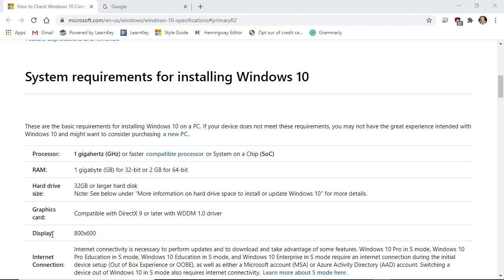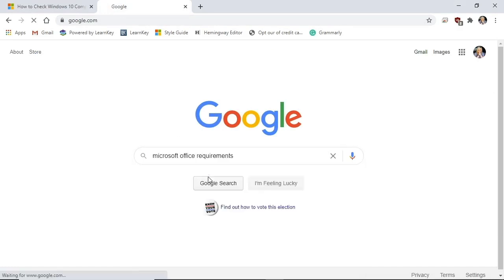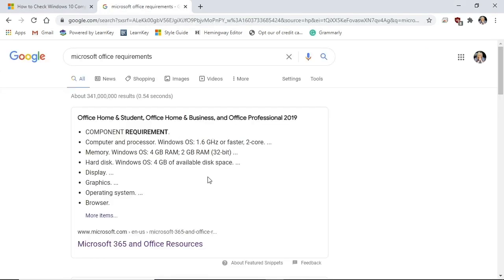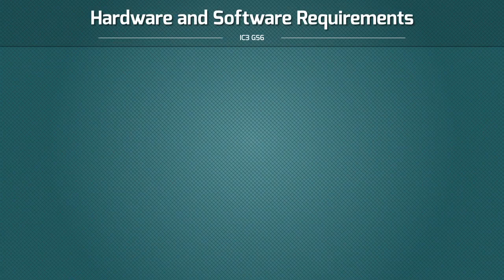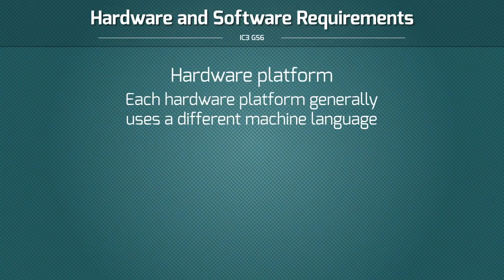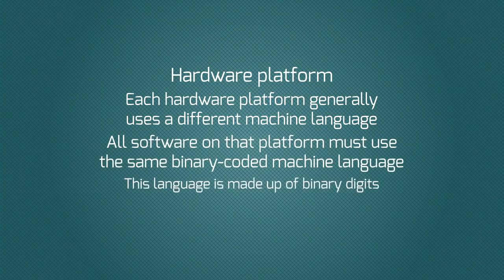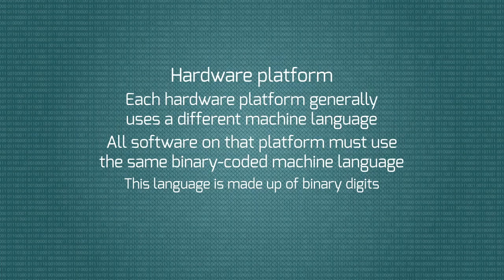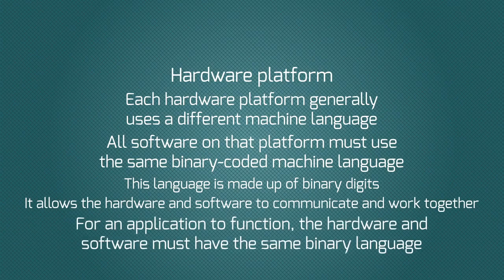Video 3 Hardware and Software Requirements